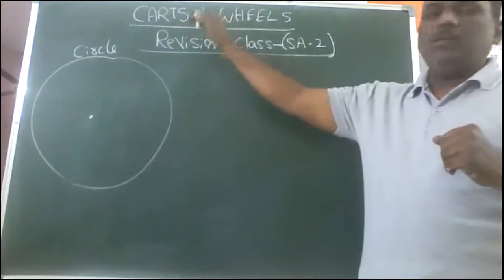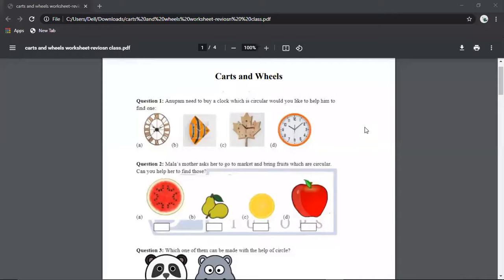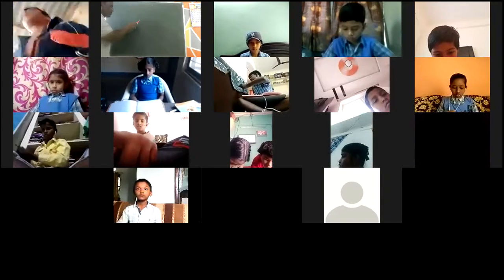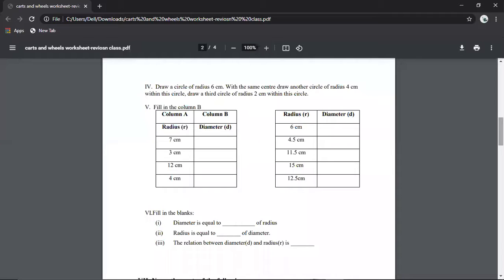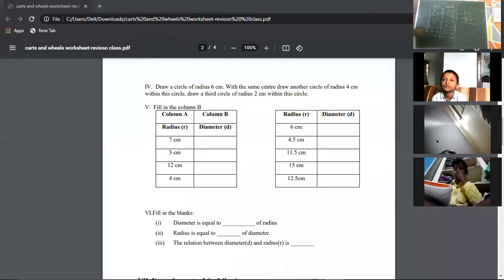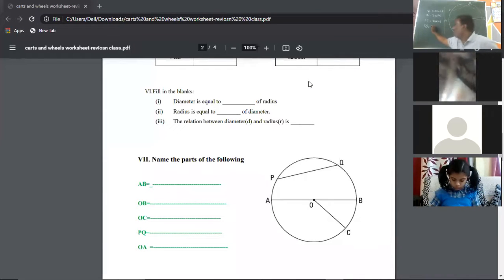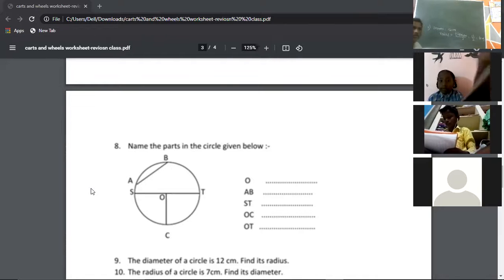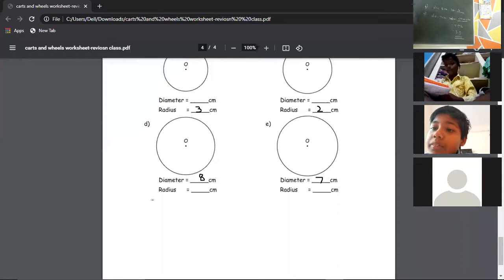CARTS & WHEELS -CLASS IV.NCERT-REVISION FOR SA-2